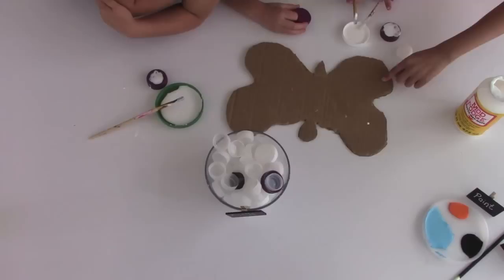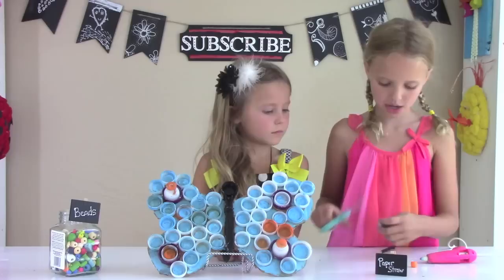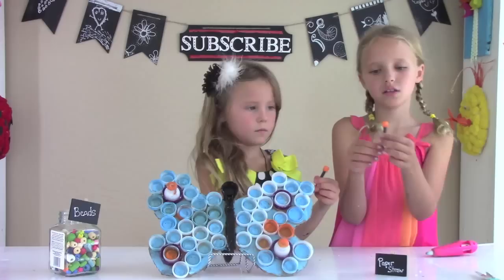How to Make DIY Wall Art using Plastic Bottle Caps | Butterfly Kids Craft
Learn how to create this adorable butterfly kids craft using plastic bottle caps, cardboard, mod podge or hot glue gun, paint & beads. Adapt the technique to make whatever animal you'd like.

ITEMS WE USED FOR OUR BOTTLE CAP BUTTERFLY:

   • Plastic Bottle Caps
   • Cardboard
   • Paints
   • Mod Podge or a Hot Glue Gun
   • Beads

STEP 1:   Cut out the shape of animal you'd like to make. In our case it was a butterfly.

STEP 2:   Dip the bottom of your plastic bottle caps into Mod Podge and position on the cardboard. Inserting smaller bottle caps into larger ones give a nice effect.

STEP 3:   Paint the wings of the butterfly whatever color you'd like. You'll cover the cardboard & bottle caps.

STEP 4:   Choose a contrasting color and accent portions of your animal with it by highlighting a few bottle caps.

STEP 5:   Bundle about 5 popsicle sticks together with a rubber band and glue them onto the cardboard. We staggered our popsicle sticks into a "v" pattern. Paint the popsicle stick body and head of your butterfly black.

STEP 6:   Hot glue the antennas & beads to the head of the butterfly.

STEP 7:   Display!